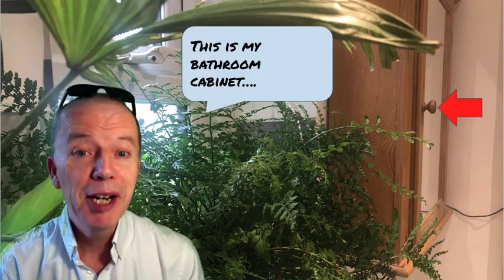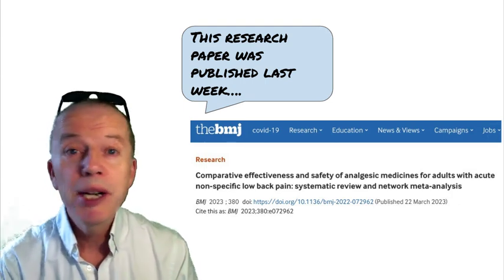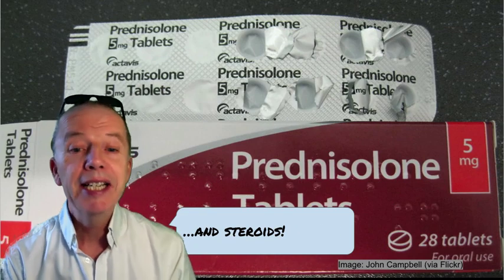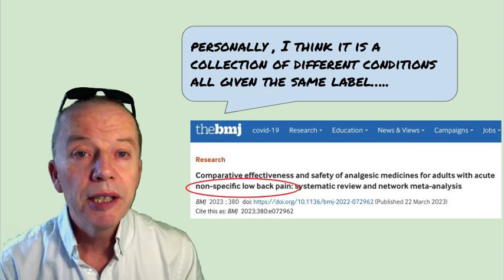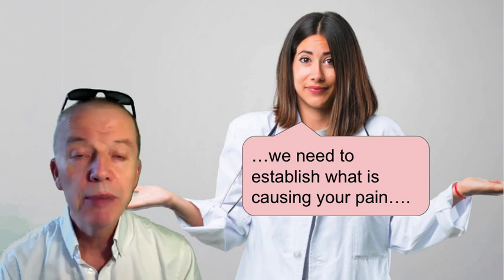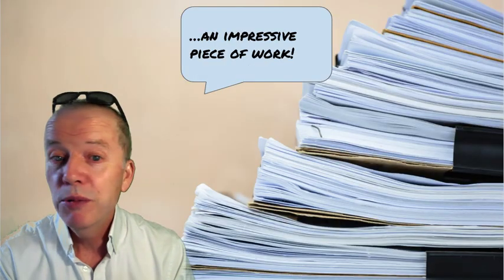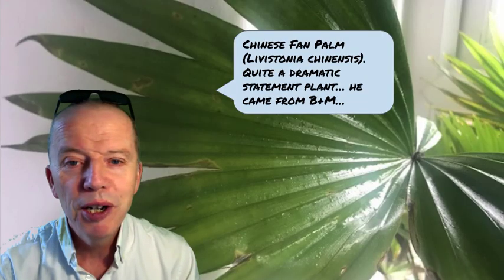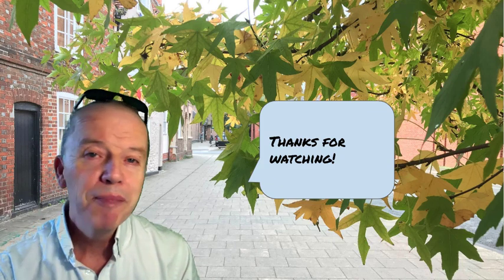Which medication is best for back pain?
Which medication is best for back pain? In this video I discuss a new piece of research, published in the BMJ, which attempts to answer this question. So, which is best? You'll have to watch this short video to find out what the researchers concluded. backpain, chiropractic, chiropractorabingdon, bmj, painrelief.